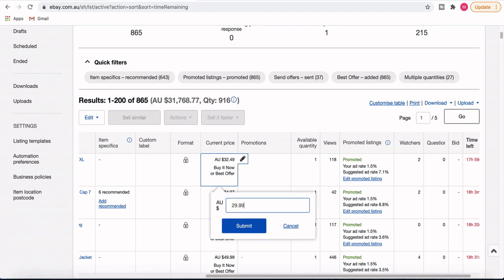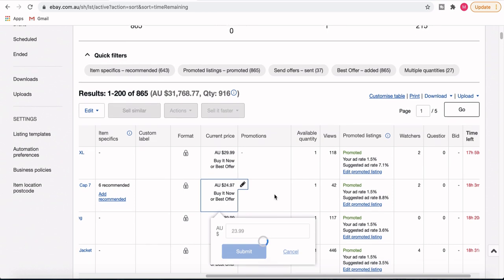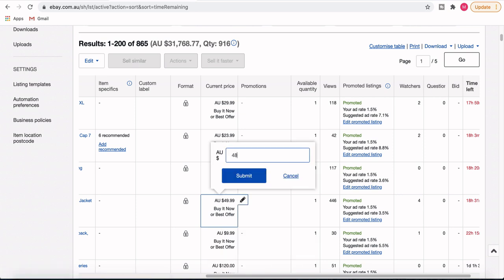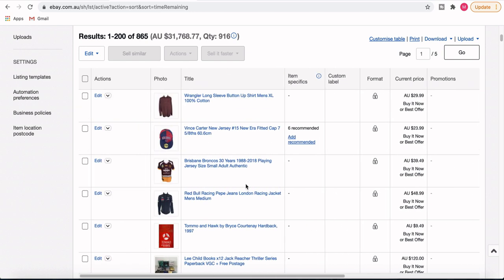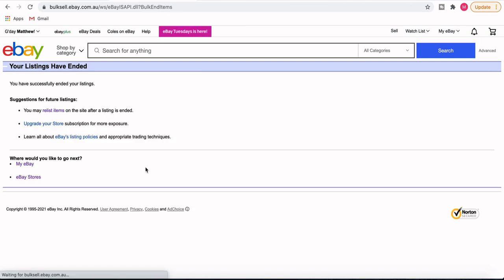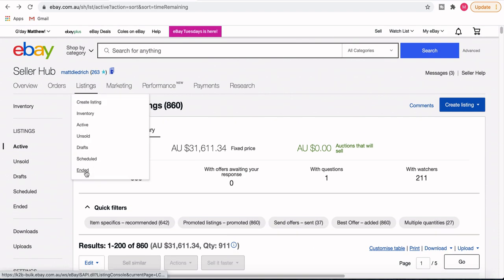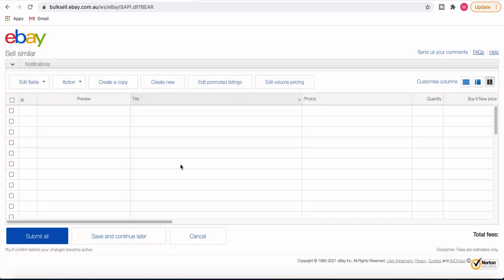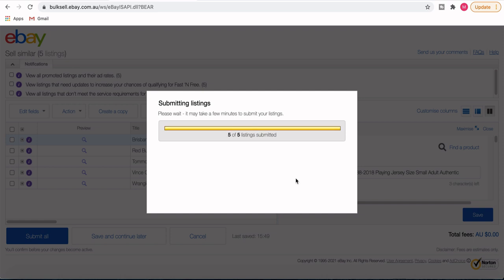5 Daily Habits for Consistent eBay Sales | (Beginner Tips)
These 5 daily habits help me bring in consistent eBay sales each day.  Consistent sales are the result of disciplined practises.  In today's video I'll take you through 5 daily checklist items that have helped me average $245 per day in sales over the past month.  Hopefully you get some value from this video!

4”x 6” Labels
Tape Dispenser